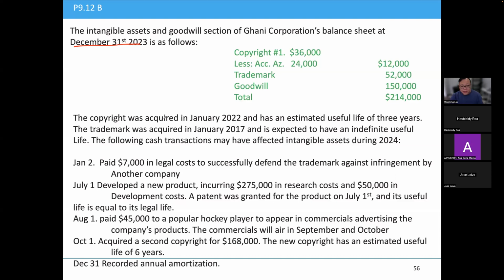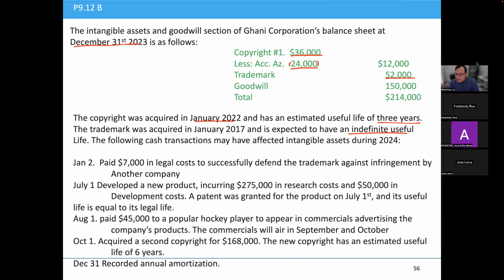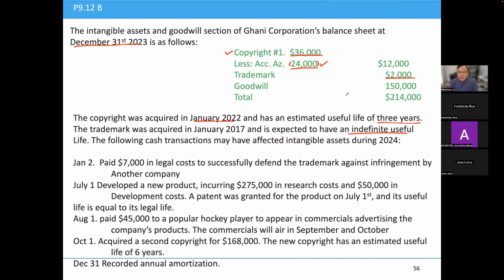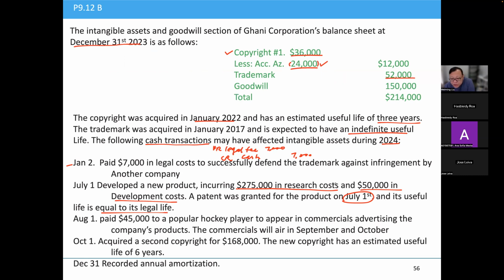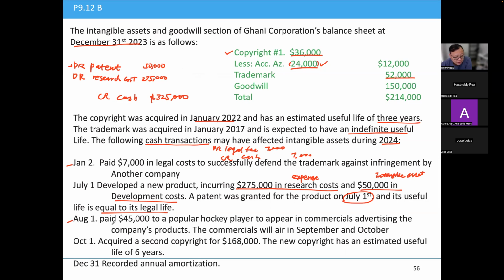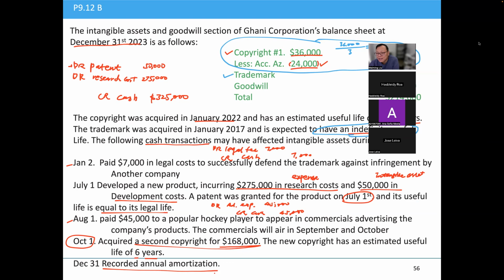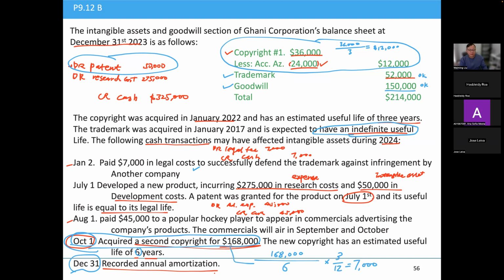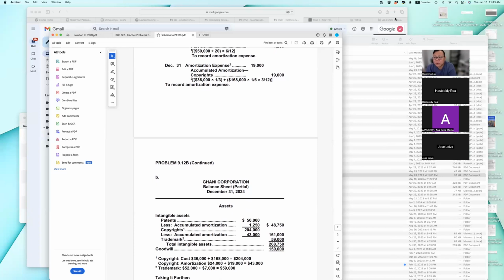Intangible asset and goodwill